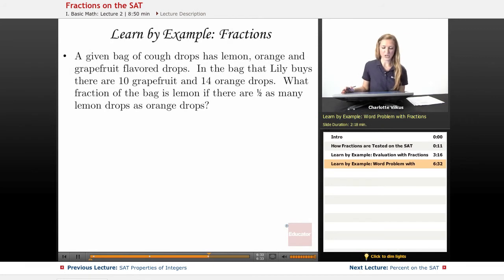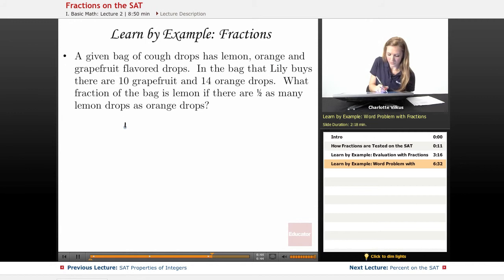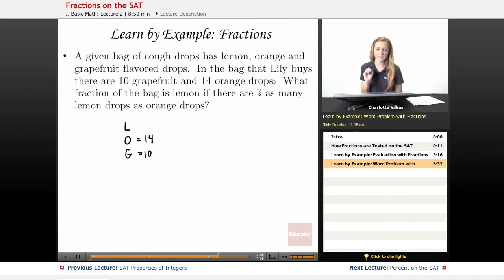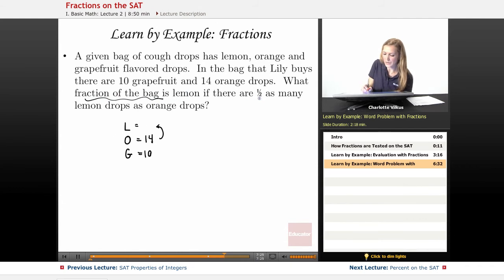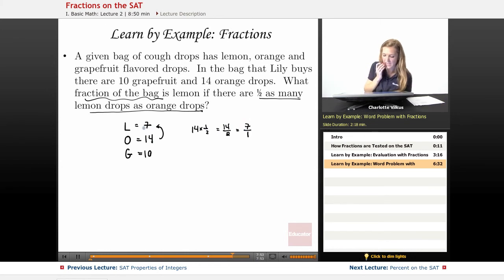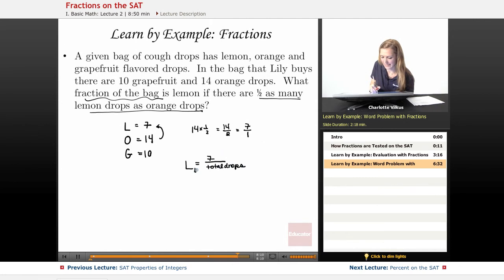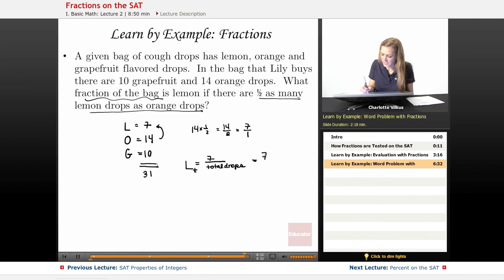SAT Math: Fractions